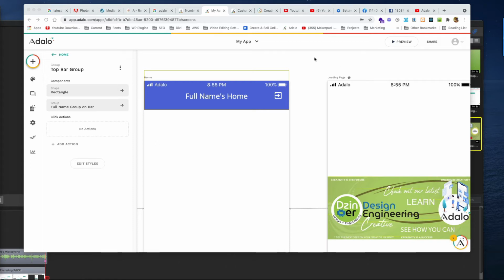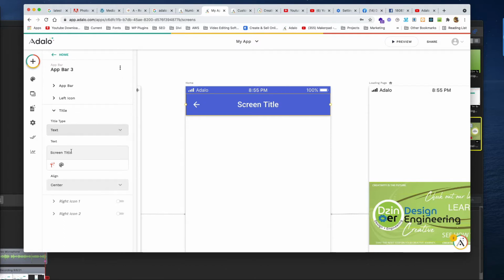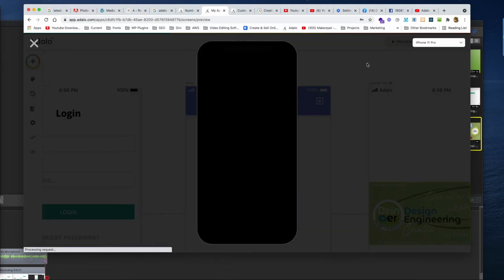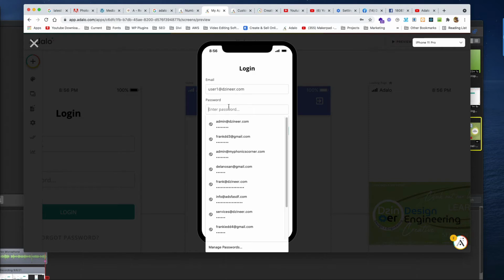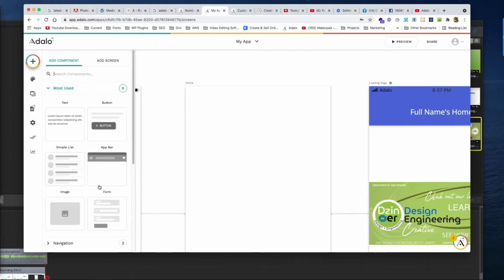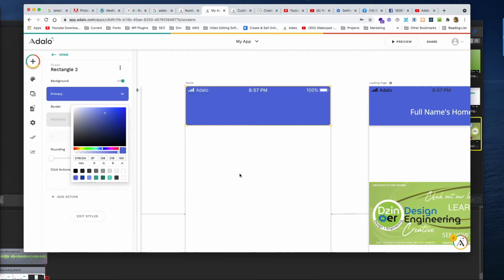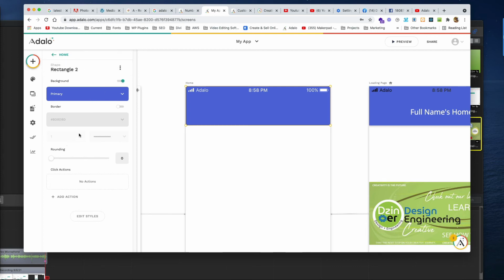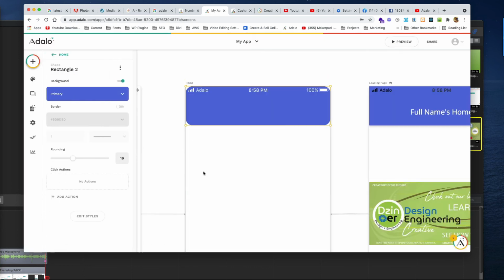Learn Adalo No-Code Step By Step Beginners Intermediate No Programming Video Part 3 - 19/25